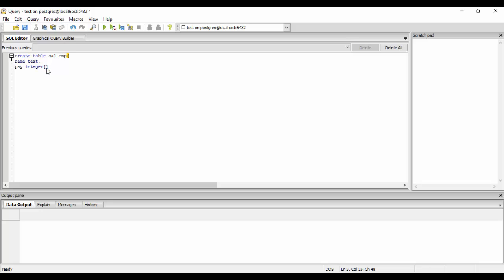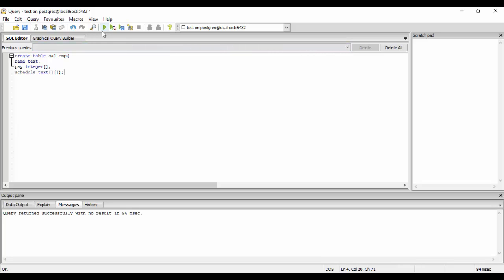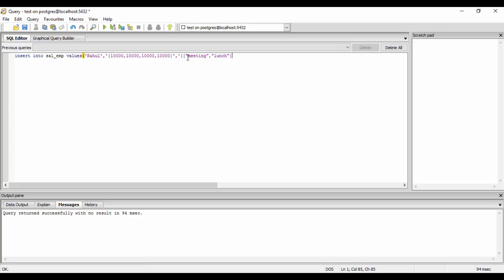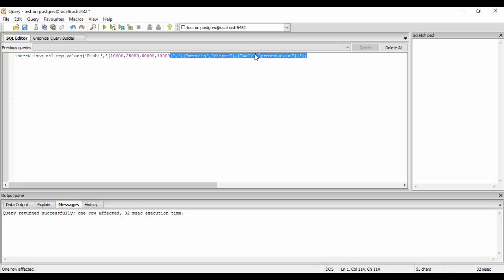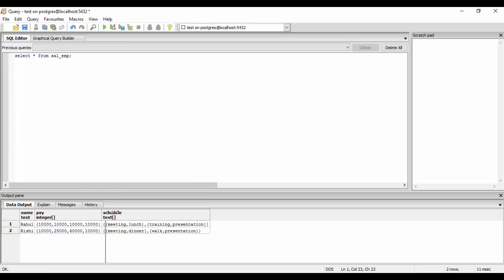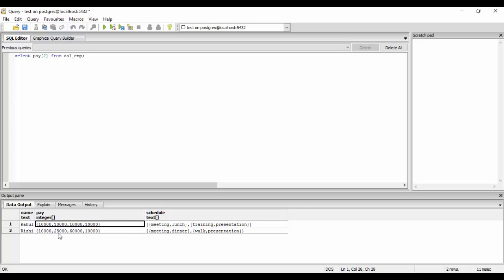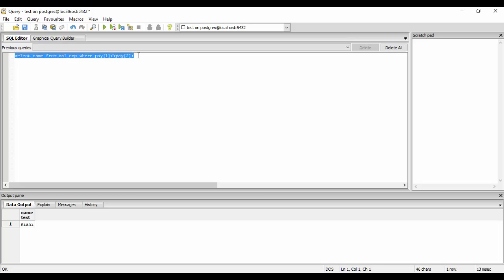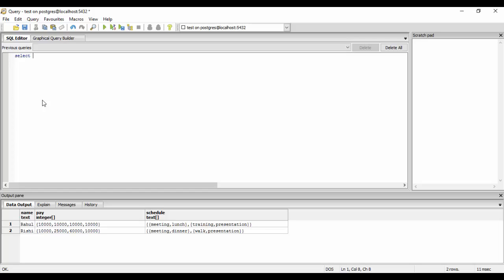Tutorial 24 - Arrays(1/3)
Learn About Arrays in PostgreSQL.